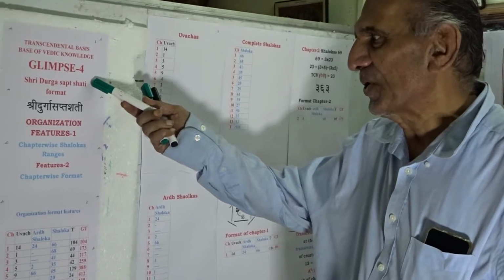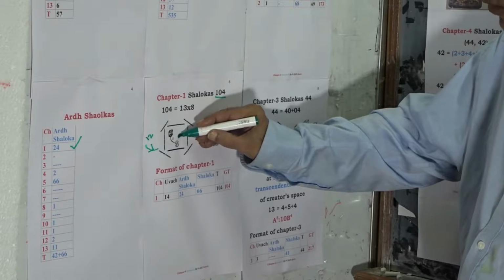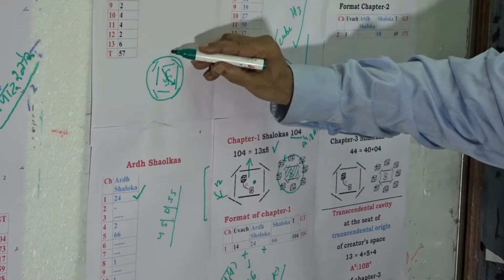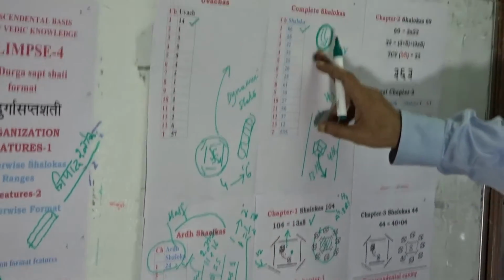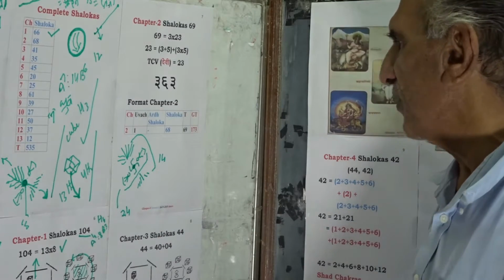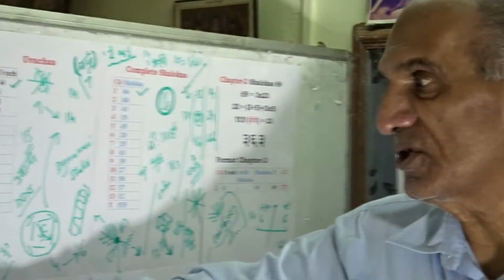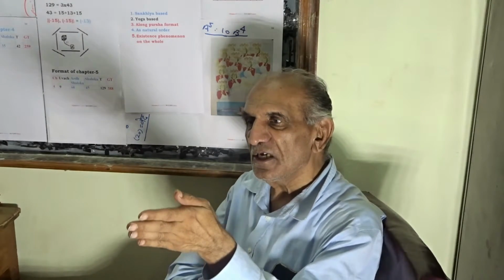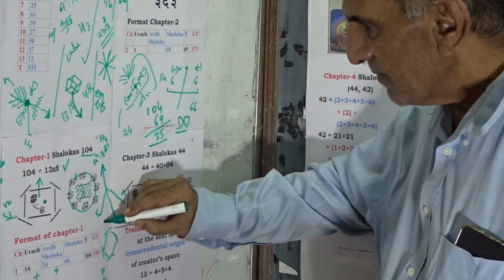Transcendental basis base of VK Glimpse -4 2